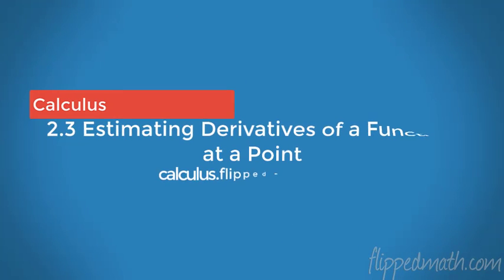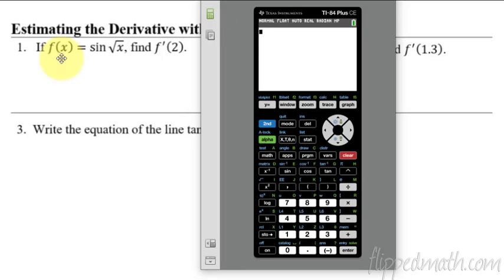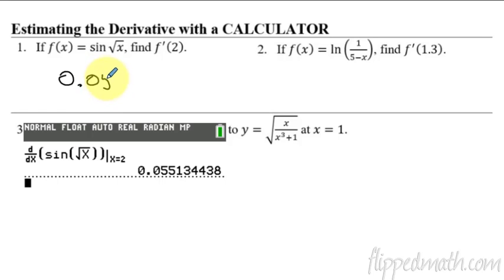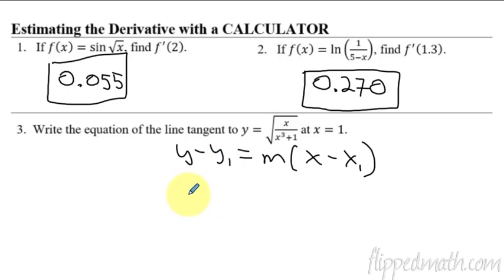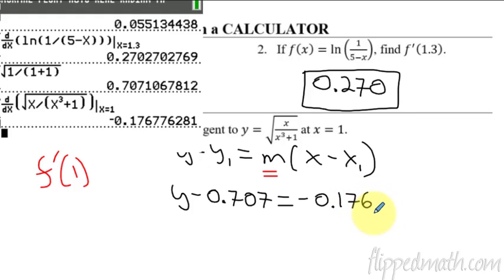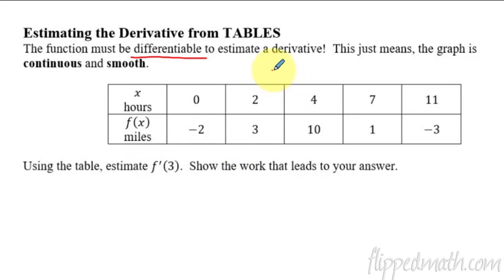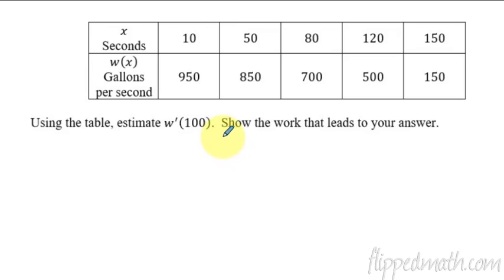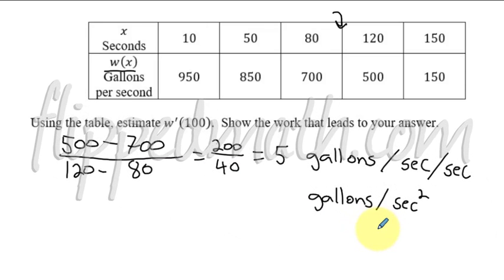Calculus AB/BC – 2.3 Estimating Derivatives of a Function at a Point